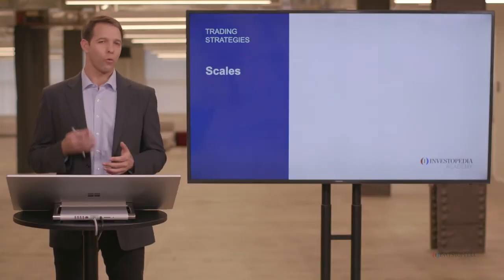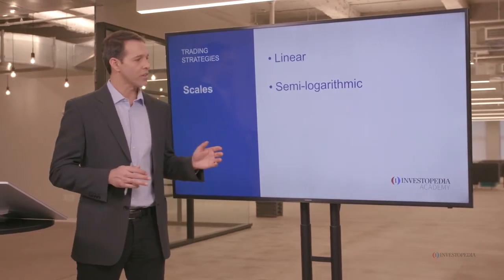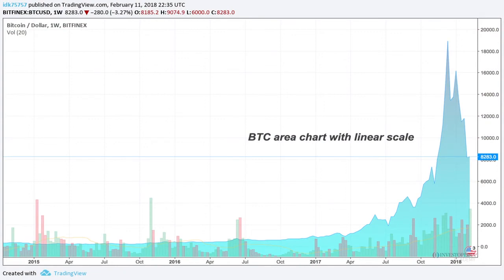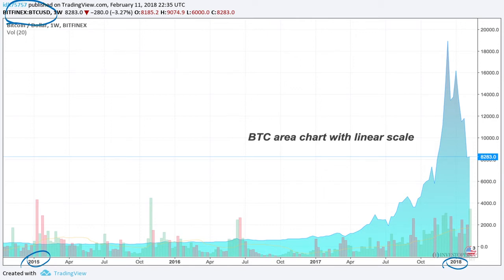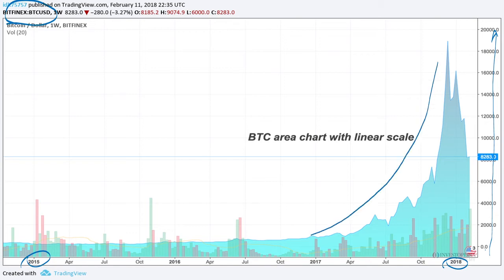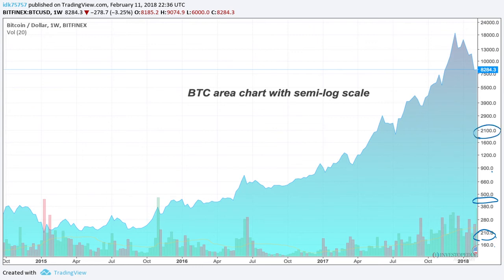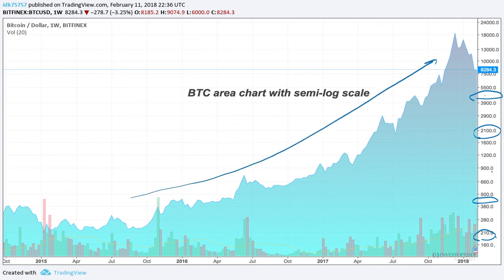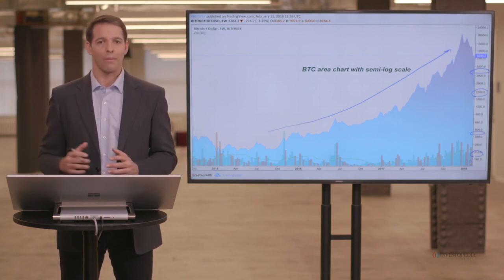Investopedia Academy - Crypto Trading - 6.5 Scales